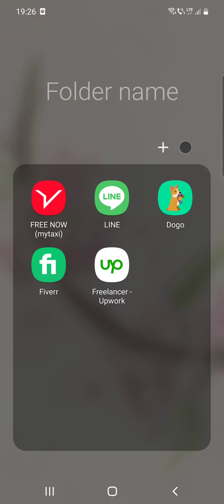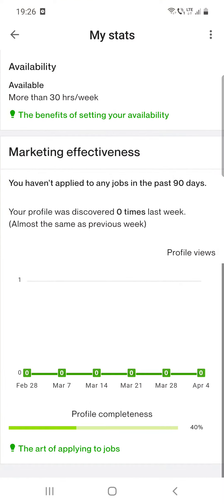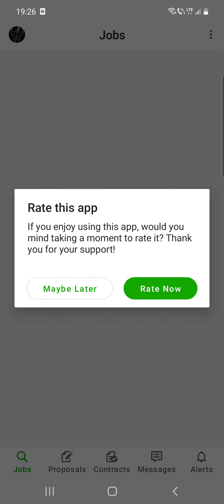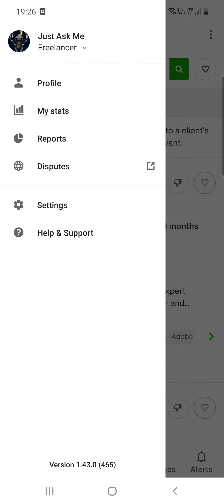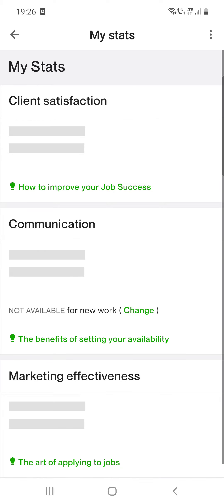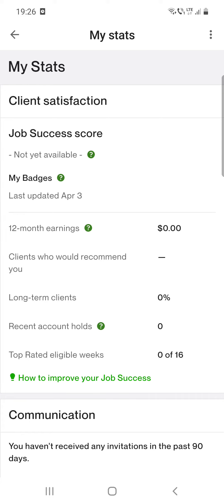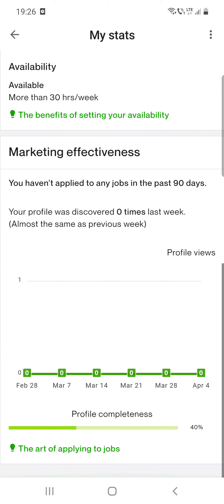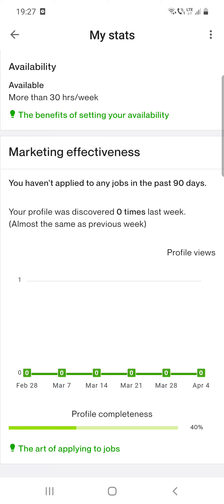How to check stats on Upwork? - Upwork Tips